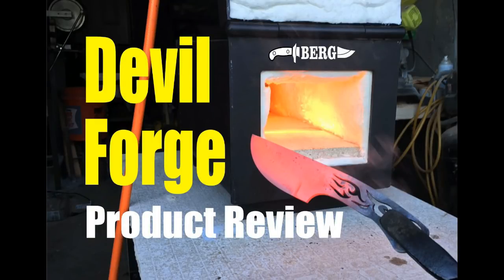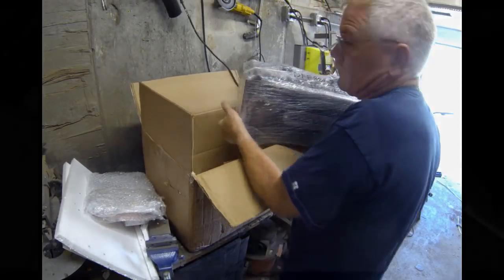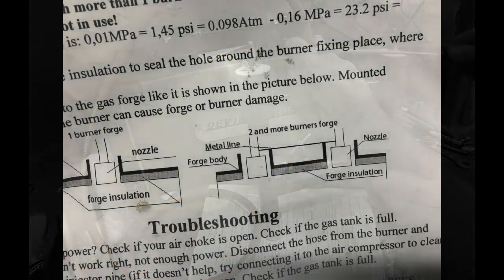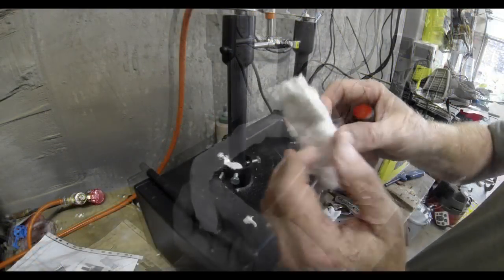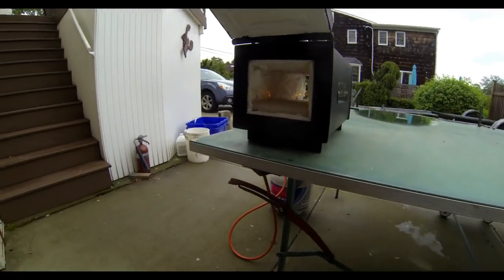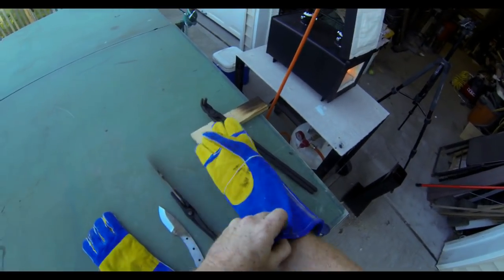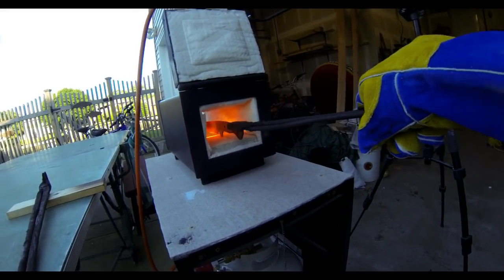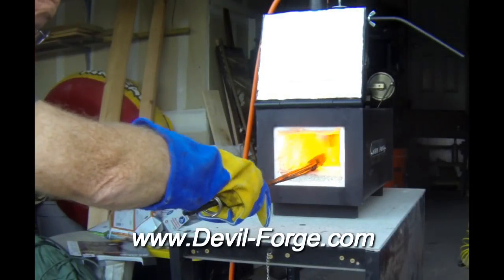Devil Forge Product Review and Set Up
The Devil Forge Propane Forge Product Review and Setup.

We are using this product for knife making. The forge is available with a variety of options. Single, double or triple burners and with or without doors. Propane forges are great for heat treating.

This forge is small enough to be portable and yet still powerful with wide forge openings front and back. It has been designed for professionals. Includes Choke – with a single thumb screw for quick choke position adjustments. The interior of the forge is fully lined with 2 inch of ceramic blanket. The floor of the forge is made of ceramic brick, providing superior strength and durability.

Berg Blades

Please check us out on the web for knife blanks and a variety of How-to knife making videos.
Please join us on:
Please join us on the FACEBOOK group Knives and Knife Making and share images of your own knife making projects.